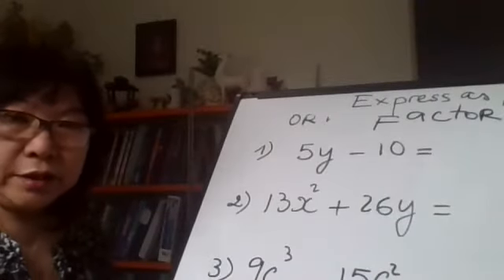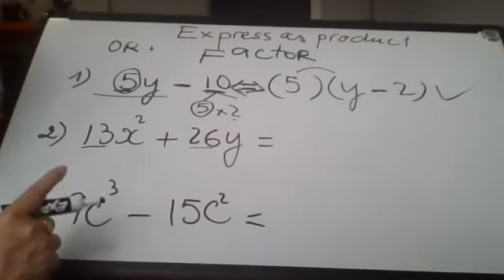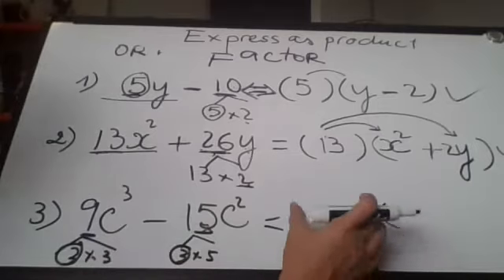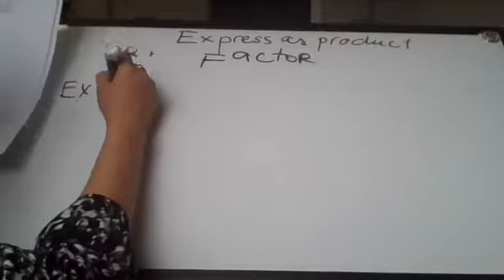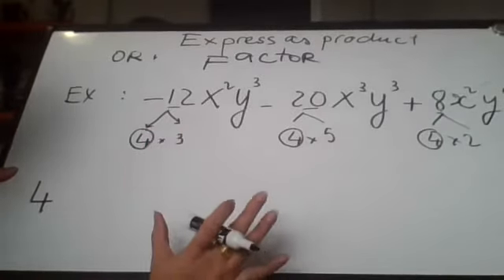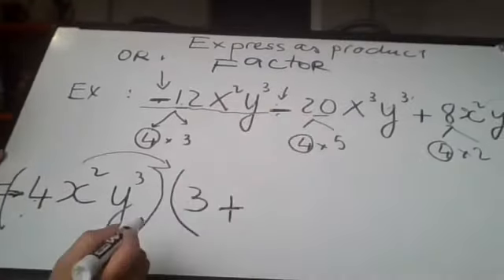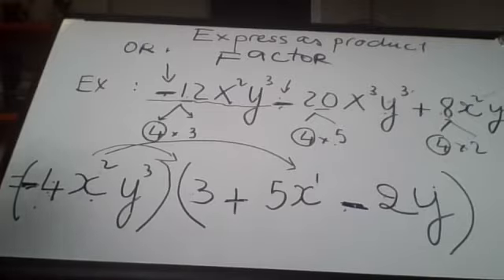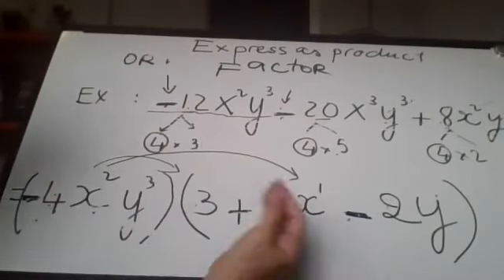My Math Teaching Online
THIS VIDEO SHOWS HOW TO FACTOR ALGEBRAIC EXPRESSIONS (MATH 9 - 10)